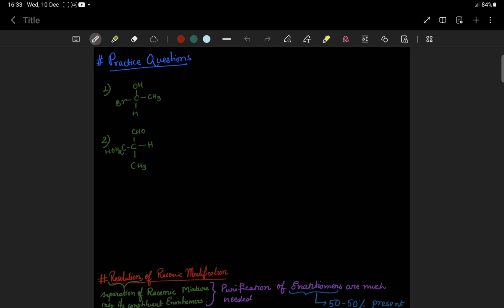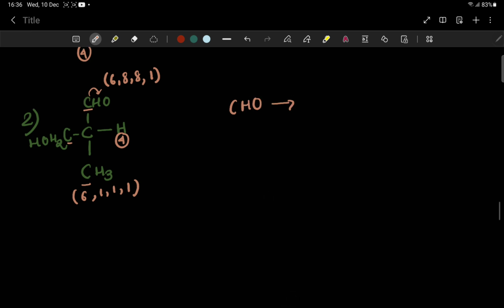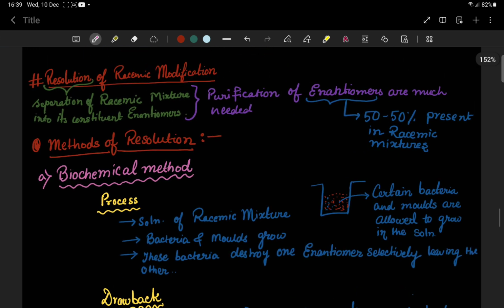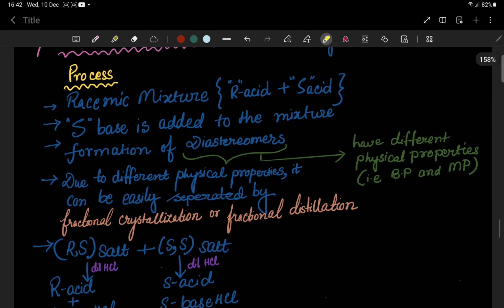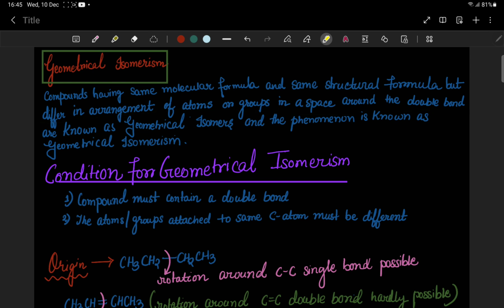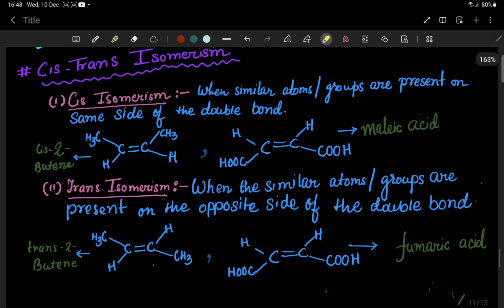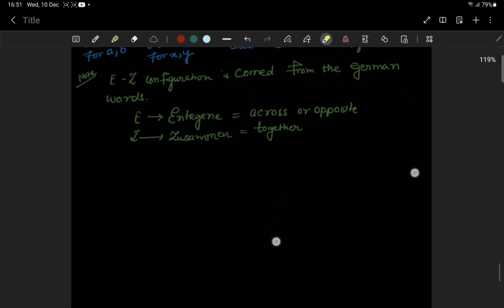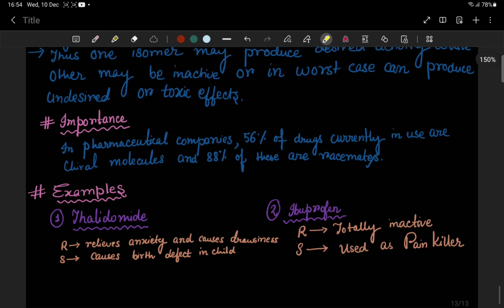LECTURE 4 : GEOMETRICAL ISOMERISM & CHIRAL DRUGS I STEREOCHEMISTRY I WINGMAN